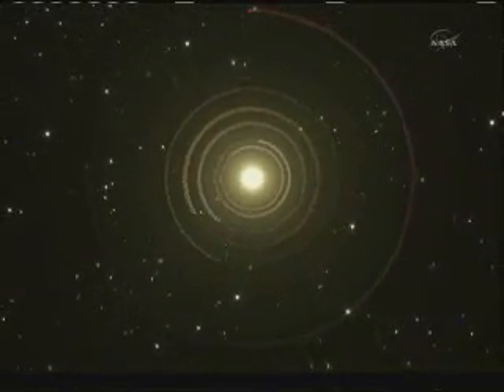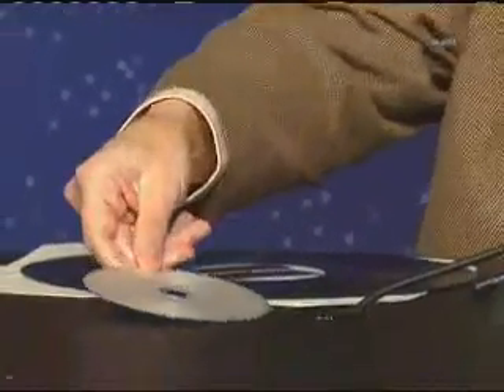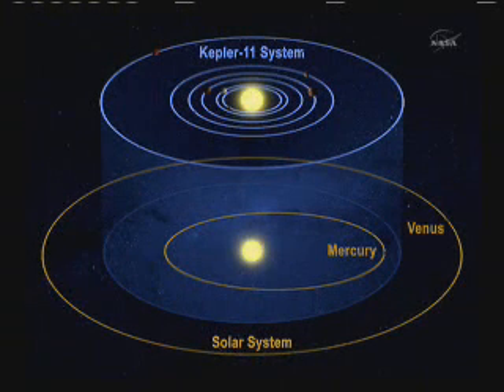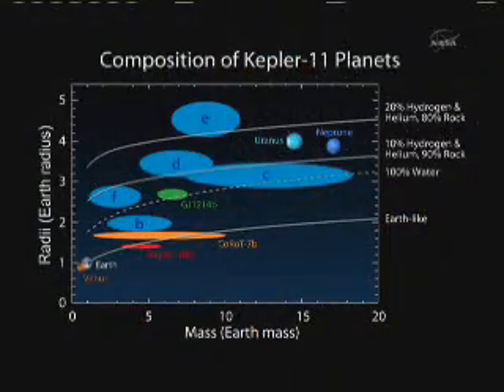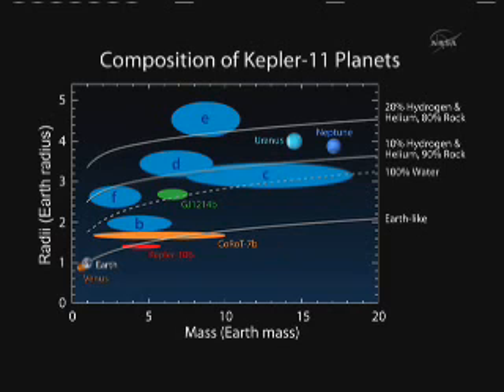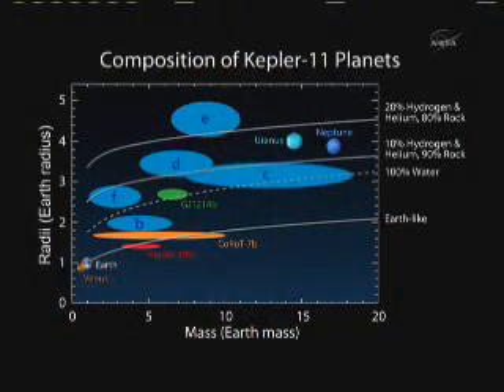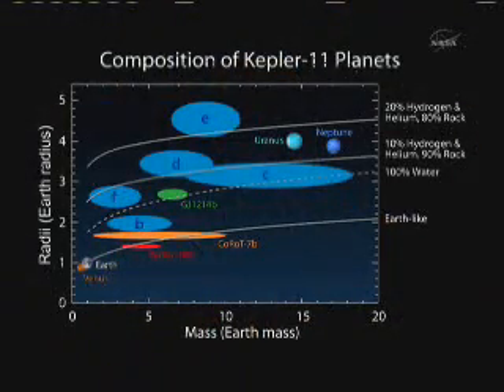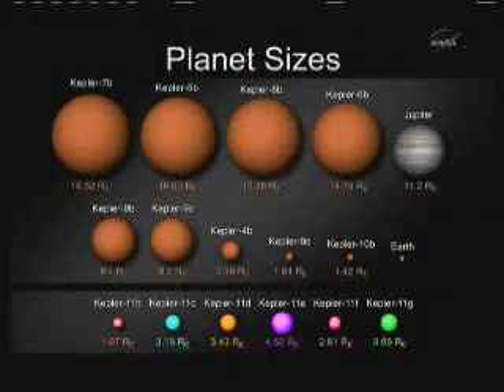Kepler-11: 2of3: Science News Conference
Kepler Discovery -NASA Science News Conference -
Kepler-11
NASA - NASA's Kepler Spacecraft Discovers Extraordinary New Planetary System
"Scientists using NASA's Kepler, a space telescope, recently discovered six planets made of a mix of rock and gases orbiting a single sun-like star, known as Kepler-11, which is located approximately 2,000 light years from Earth"